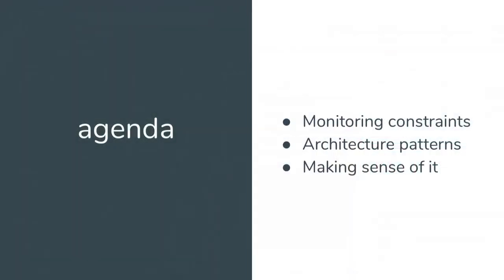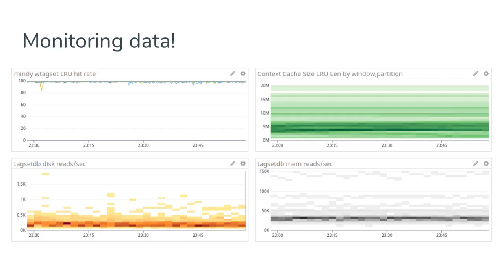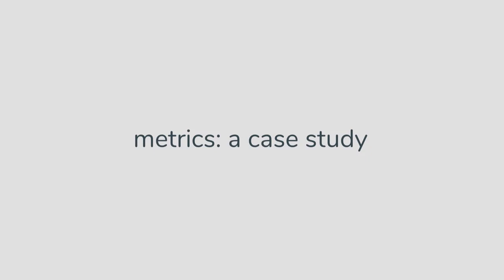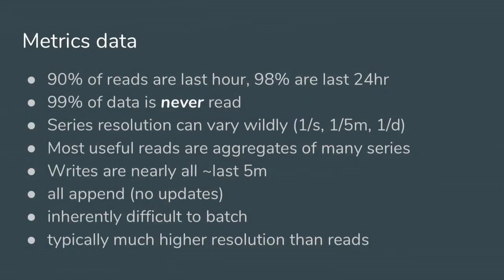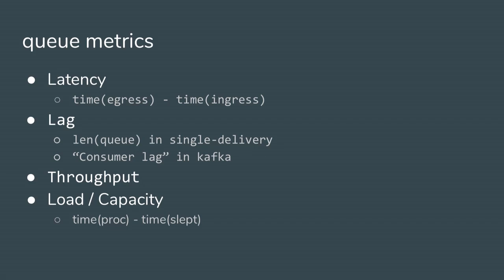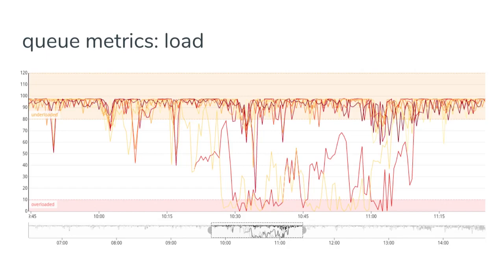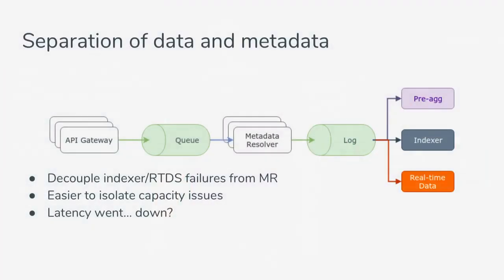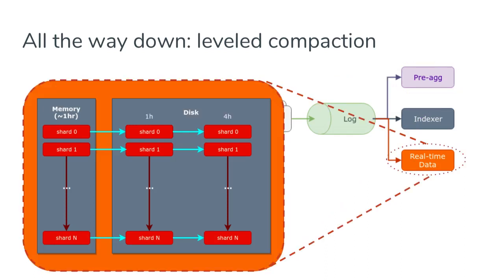Scaling observability data at Datadog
Jason Moiron, Software Engineer, Datadog

As systems scale, the data collected to understand behavior grows in volume and complexity. Observability systems that empower insight have conflicting challenges. For example, writes have to be high throughout to support the immense volume, but queries must be low latency to be suitable for reactive operations. Furthermore, while query traffic is repetitive in aggregate, the important queries, testing hypotheses in the crucible of an outage, are unique and unpredictable. Jason examines the difficulty of meeting these requirements under an ever-growing load and the architectural trade-offs employed to support accelerating growth.